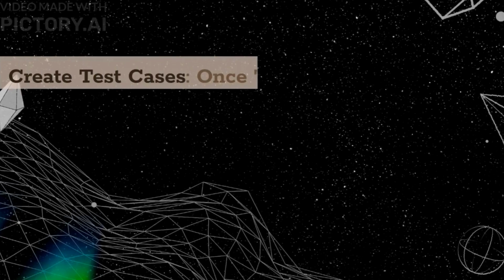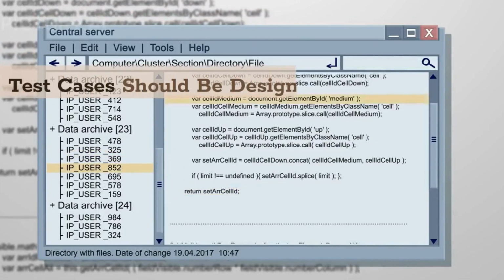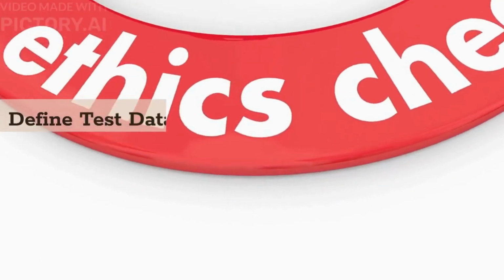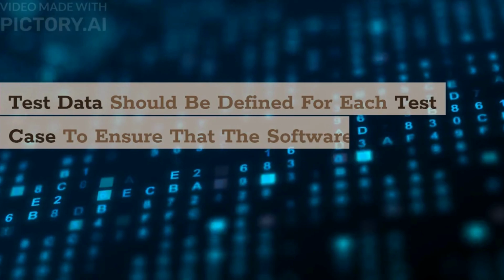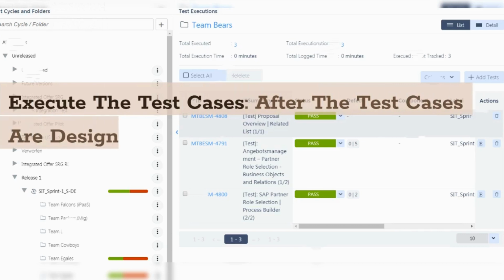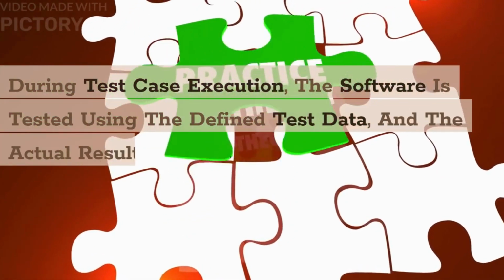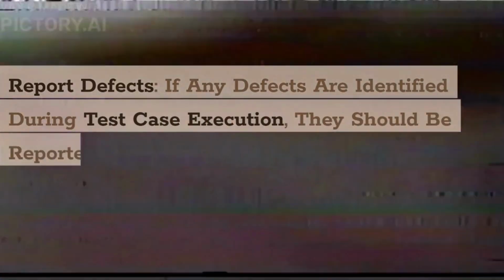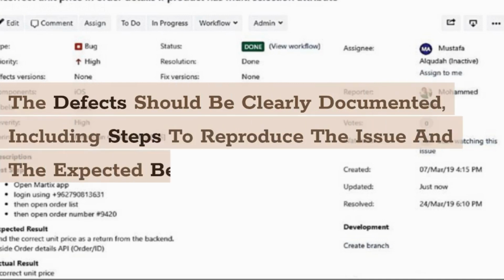Test Case Design & Execution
Test case design and execution is the process of creating test cases and executing them to verify whether the software meets its requirements and functions correctly. Test cases are designed to ensure that each functionality and requirement of the software application is thoroughly tested and verified.

Here are the key steps involved in test case design and execution:

Identify test scenarios: The first step in designing test cases is to identify the scenarios that need to be tested. This involves understanding the requirements and functionality of the software and determining the inputs, expected outputs, and conditions under which the software will be tested.

Create test cases: Once the test scenarios are identified, the next step is to create test cases that cover all possible scenarios. Test cases should be designed to cover all aspects of the software, including functionality, usability, performance, security, and compatibility.

Define test data: Test data is the input values used to execute the test cases. Test data should be defined for each test case to ensure that the software behaves correctly under different conditions.

Execute the test cases: After the test cases are designed, the next step is to execute them. During test case execution, the software is tested using the defined test data, and the actual results are compared with the expected results.

Report defects: If any defects are identified during test case execution, they should be reported to the development team for fixing. The defects should be clearly documented, including steps to reproduce the issue and the expected behavior.

Retest: After the defects are fixed, the test cases should be re-executed to ensure that the issue has been resolved and that no new issues have been introduced.

Effective test case design and execution is essential for ensuring that software applications meet the desired quality standards. It helps to identify defects early in the development cycle, reduce testing time and effort, and ensure that the software meets the user's needs. By following a well-defined test case design and execution process, software testing teams can ensure that their testing efforts are focused, efficient, and effective.